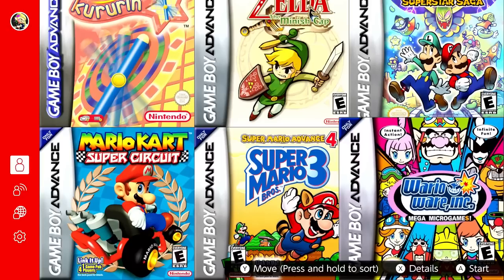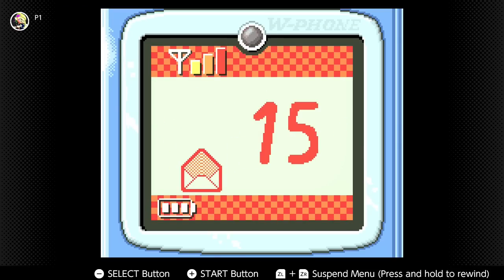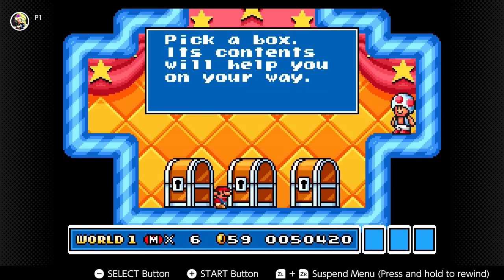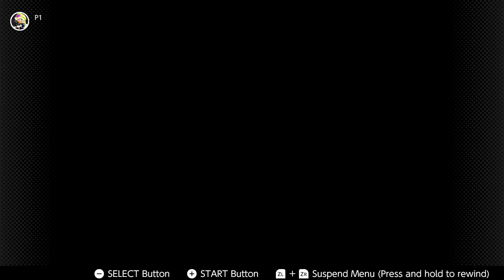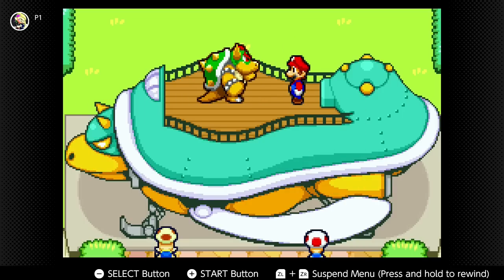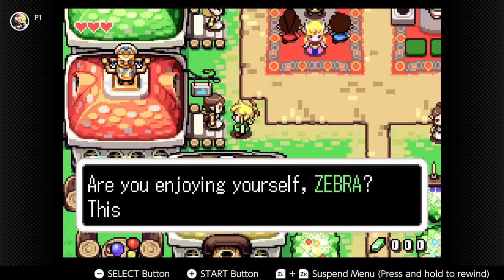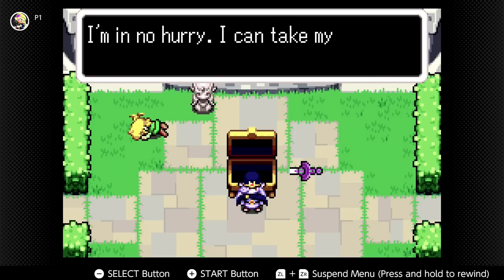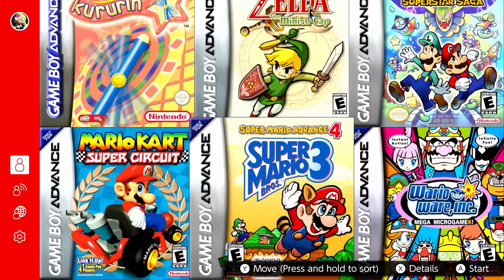Nintendo Switch Online Game Boy Advance Games! - Zebra's Arcade!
Welcome to Zebra's Arcade! Today we are checking out the Nintendo Switch Online Game Boy Advance games!

Opening - 00:00
Wario Ware, inc. Mega Microgame$! - 00:43
Super Mario Advance 4 Super Mario Bros. 3 - 08:39
Mario Kart Super Circuit - 14:29
Mario & Luigi Superstar Saga - 21:52
The Legend of Zelda: The Minish Cap - 29:44
Kuru Kuru Kururin - 42:12

More information about NintendoSwitchOnline GameBoy played by ZebraGamer on Nintendo Switch
Play it loud with Game Boy – Nintendo Switch Online
With any Nintendo Switch Online membership, access a collection of Game Boy™ games to play anytime, anywhere! Face off against Wario in Super Mario Land™ 2 - 6 Golden Coins™ and thwart an intergalactic menace in Metroid™ II - Return of Samus™ as you revisit (or discover) these classics games.
Even more old-school fun
Enjoy a curated library of classic Game Boy titles as well as more than 100 total NES™ and Super NES™ classic games—including Super Mario Bros.™, Metroid, The Legend of Zelda™, Donkey Kong™, and more—all at no extra charge. Plus, you can compete (or cooperate) online with friends, share your screen, or even virtually pass the controller to another Nintendo Switch Online member, depending on the game.